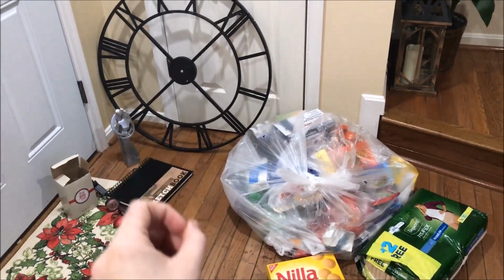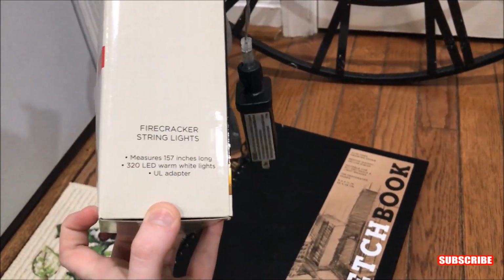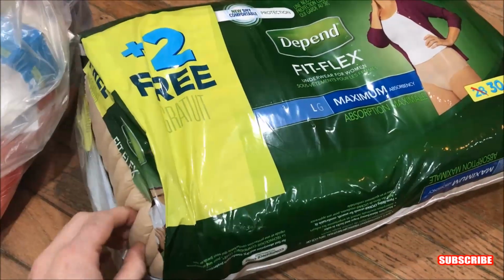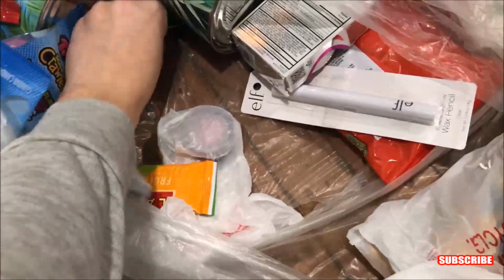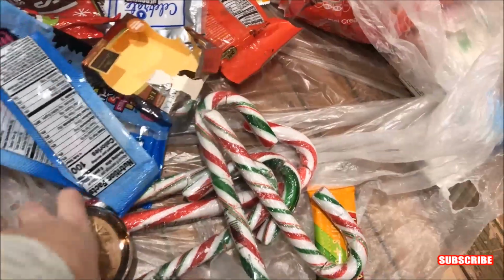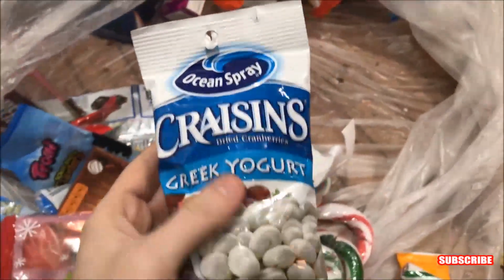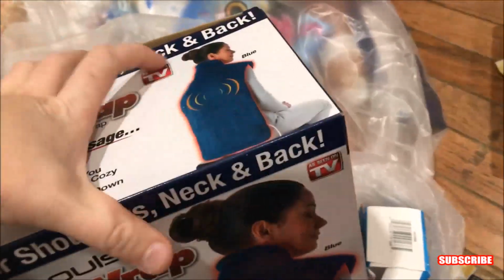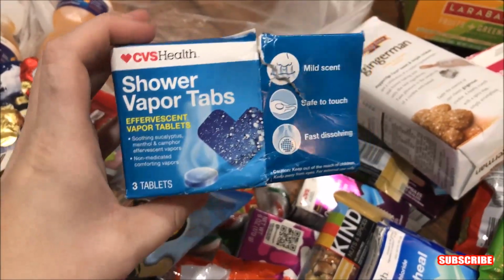WHATS INSIDE OF THIS STORES DUMPSTER? *SUPRISING!*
WHATS INSIDE OF A PHARMACY DUMPSTER? *SUPRISING!*

TheDailyDiver